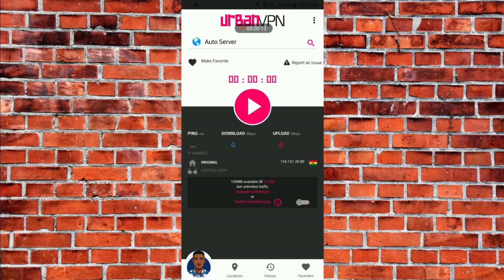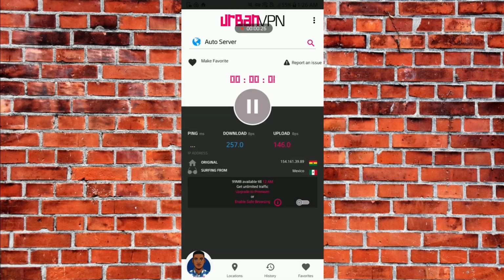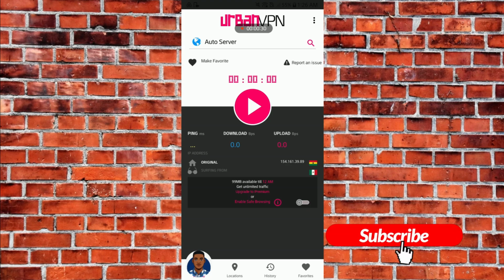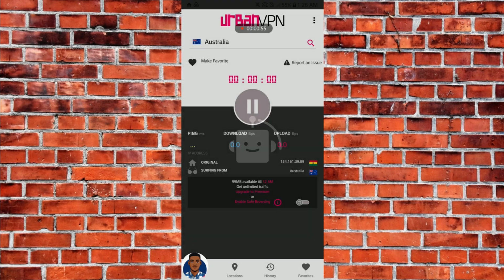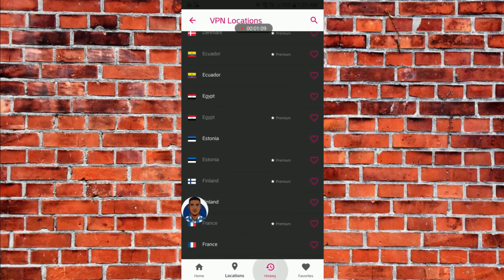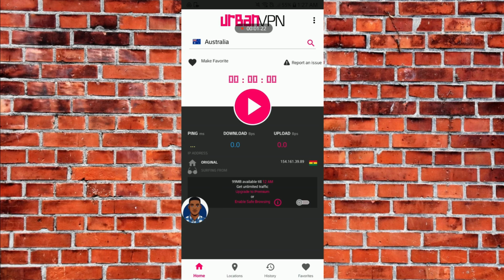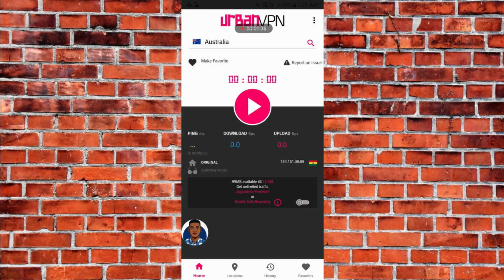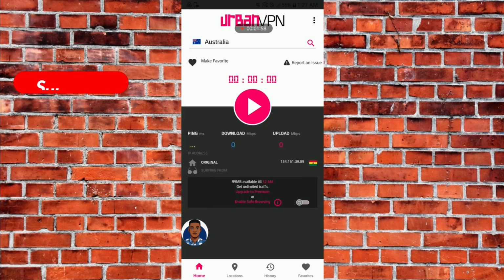How to Use Urban VPN App on Android (Full Guide)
This is my honest 2026 Urban VPN app review and tutorial. I'll show you how to download and use Urban VPN, go over all the features, and reveal the security and privacy risks you need to know about before installing this free VPN service.

Urban VPN review covers the free version vs premium, the controversial P2P network, and why experts are warning users about data collection. Here’s everything you need to know.